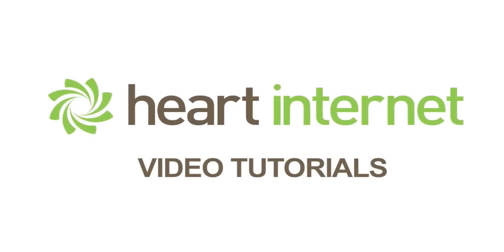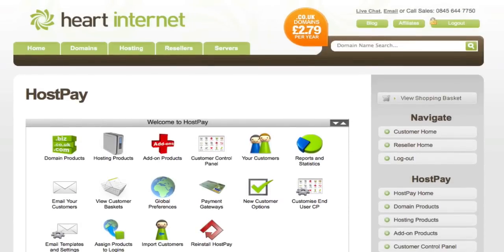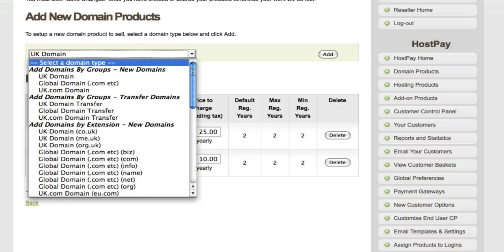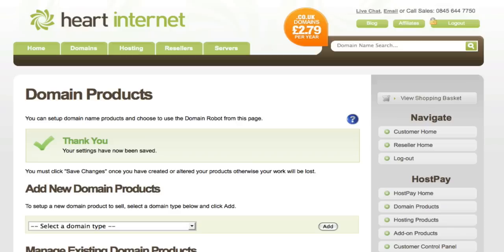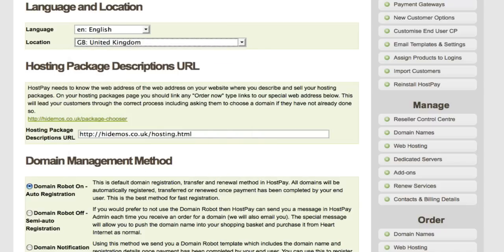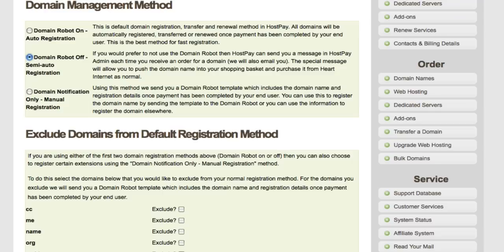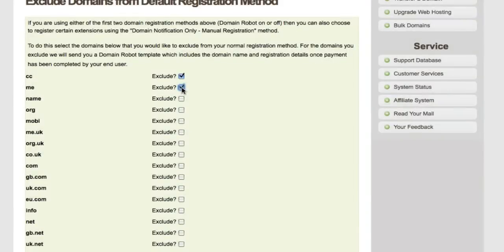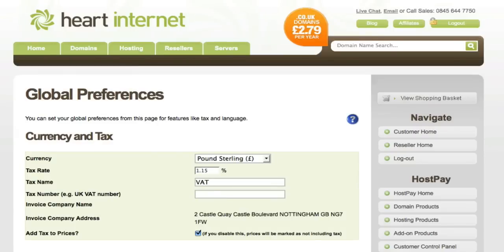Setting up HostPay: Part 1 - Setup Domain Names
Setup Domain Names using your HostPay installation in this video demonstration.